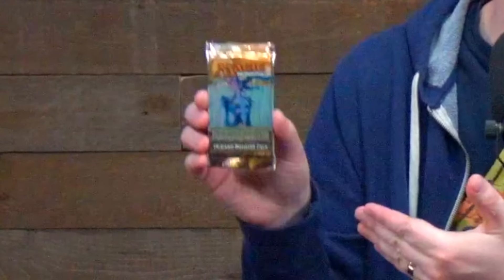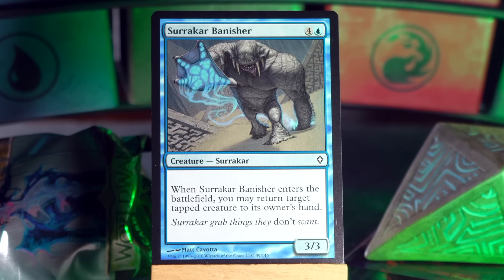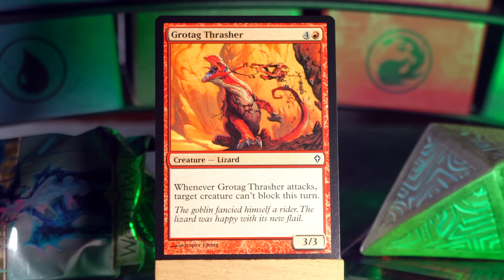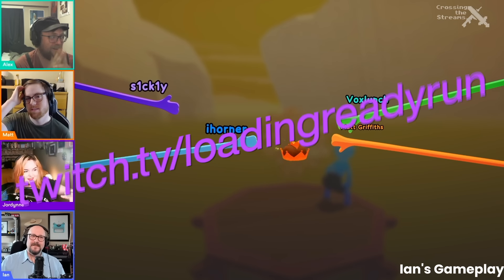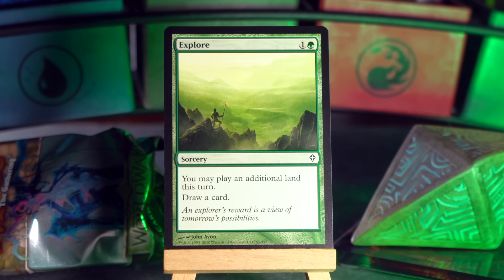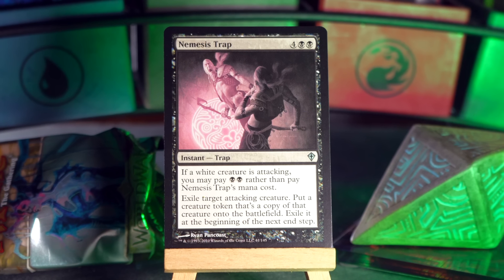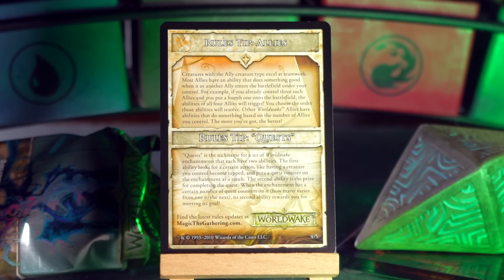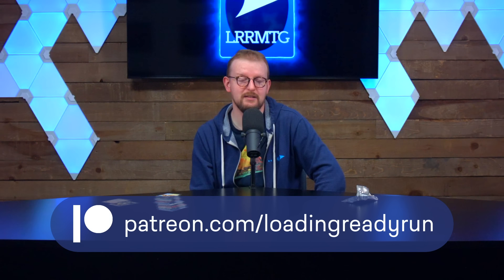Worldwake || Crack-A-Pack - Aug 13, 2024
Someone's gotta open these packs eventually and that someone is Graham. Today's pack is from Worldwake.

Attn: Crack-A-Pack
Victoria, BC
V8W 3R8